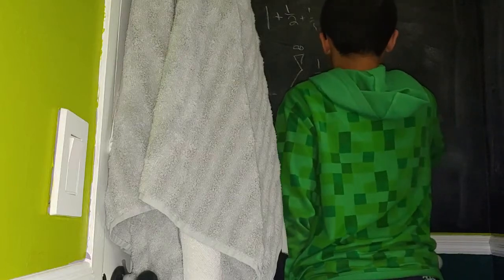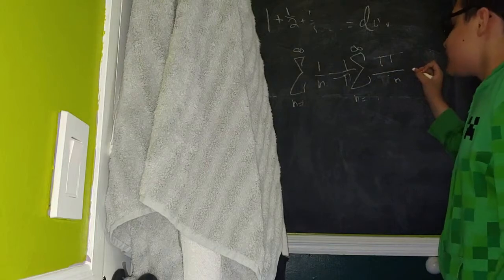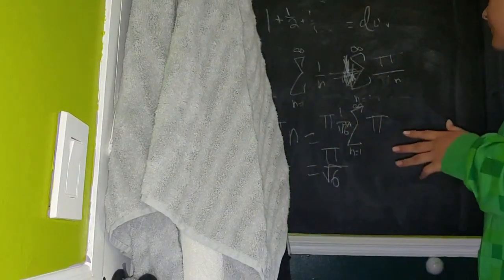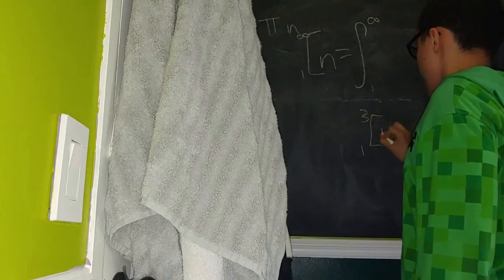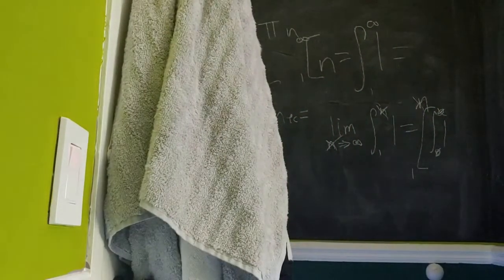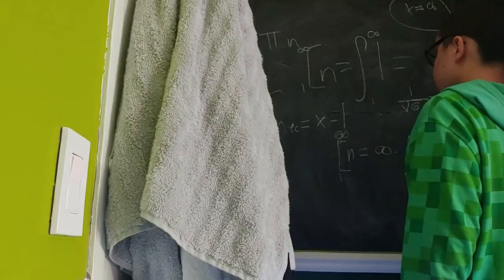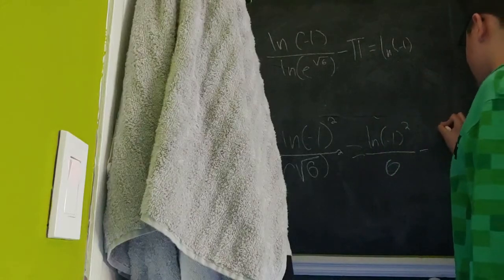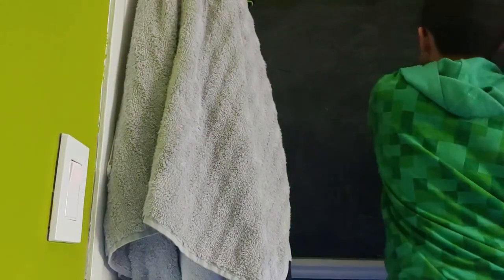writing one more false theorem with the hagoromo chalk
i've done this twice before...

"Objection!"